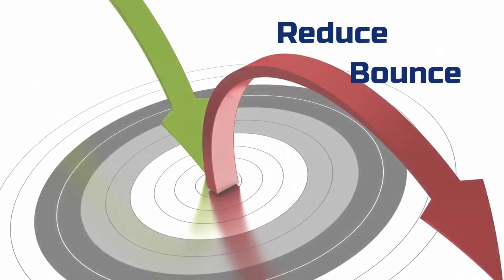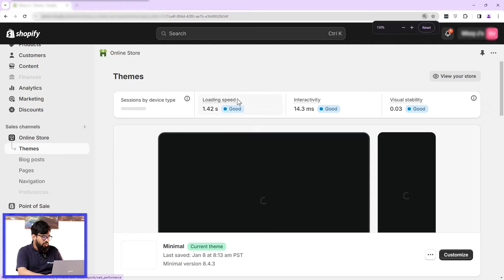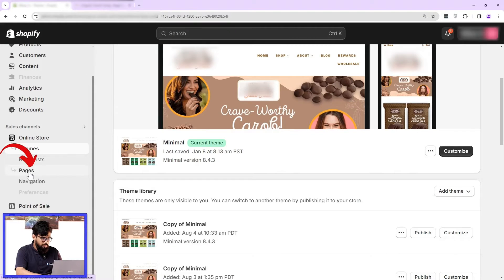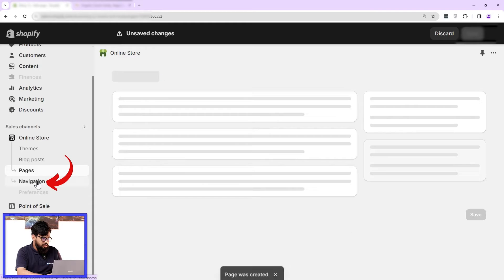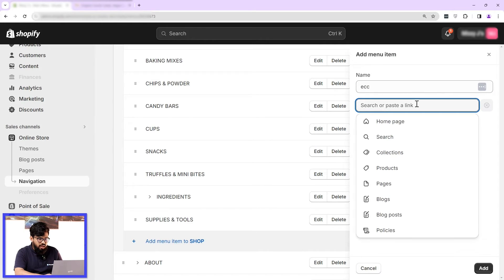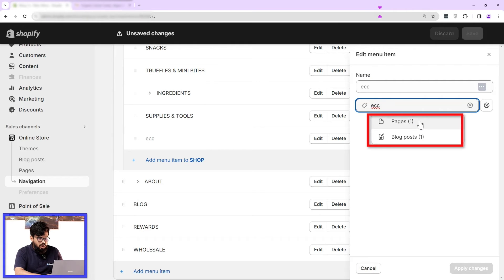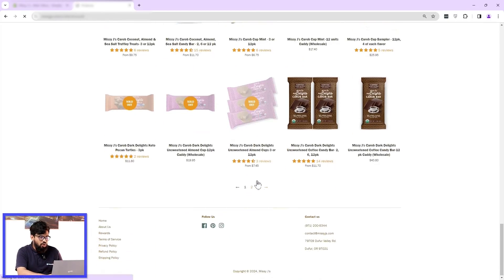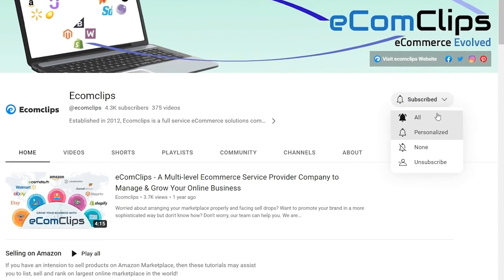Modify / Add SHOPIFY Product Category in 2024 | Easy Shopify Categories and Subcategories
How To Add Product Categories In Shopify | Easy Tutorial

Today, we're diving into a crucial aspect of managing your Shopify store – adding product categories. Organizing your products into categories can make navigation easier for your customers and improve their overall shopping experience. In this video, we'll guide you through the process step by step, so you can efficiently set up your product categories and optimize your Shopify store.

What we are covering in this video:

- The importance of product categories in Shopify
- How to create and manage product categories

You can also check out our related video on Shopify for more helpful tips and tutorials.

Now, let's get started with adding product categories to your Shopify store!

How to Add Product Categories in SHOPIFY | MANAGE Shopify Categories and Subcategories

shopifyproductcategories